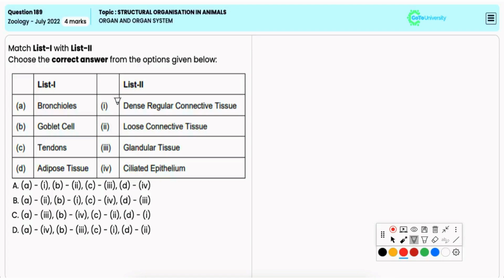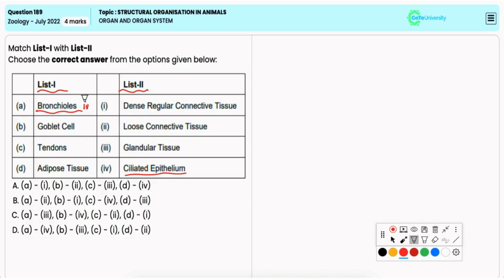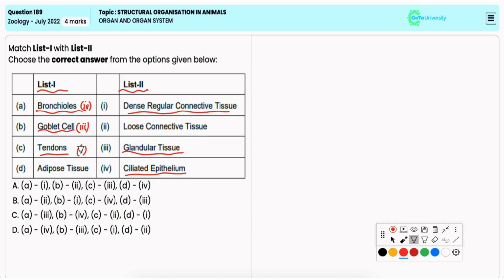Structural Organization in Animals: Key Organs and Organ Systems Explained | NEET Zoology Q189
Topic Name: STRUCTURAL ORGANISATION IN ANIMALS |ORGAN AND ORGAN SYSTEM | Practice Test